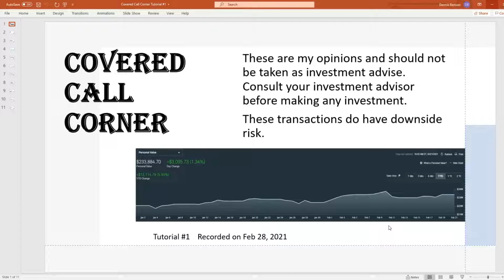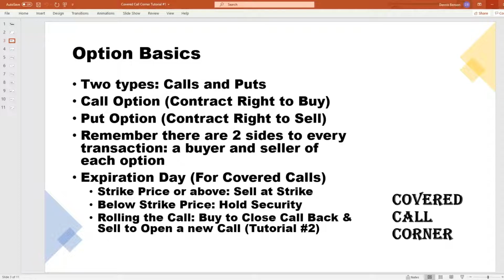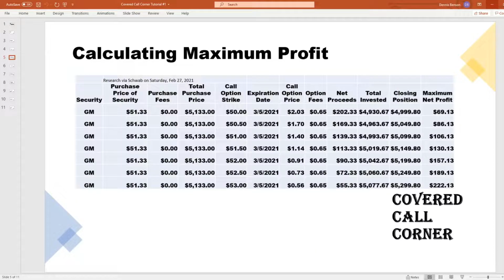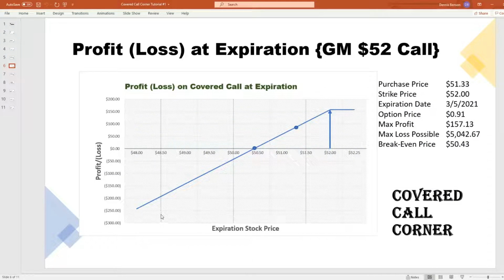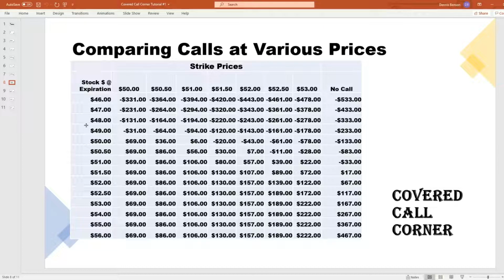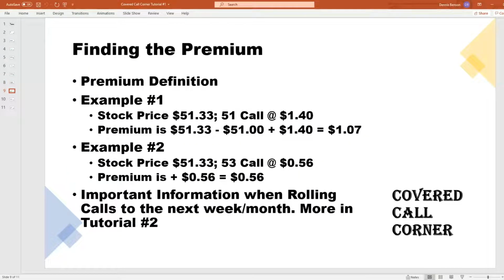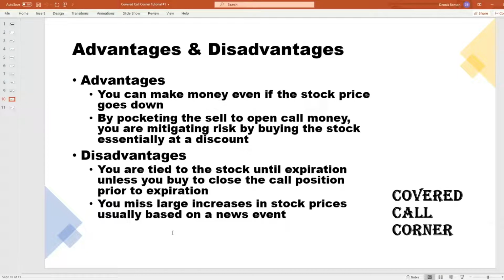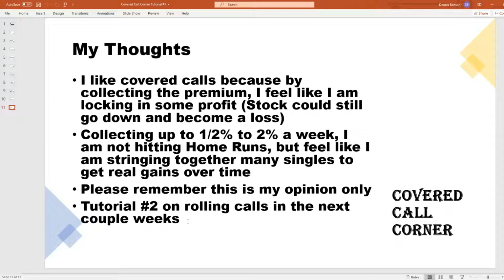Covered Call Corner Tutorial 1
First of three tutorials on an option strategy that mitigates risk. This covers all of the basics with the other two tutorials focused on special issues.